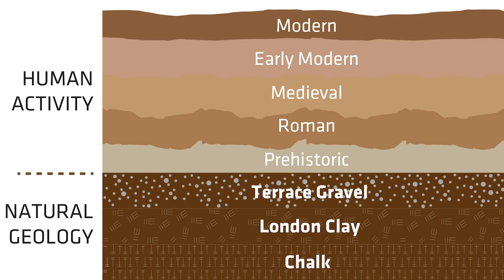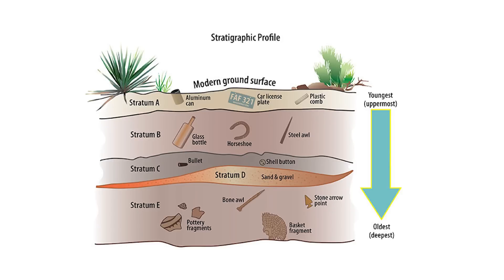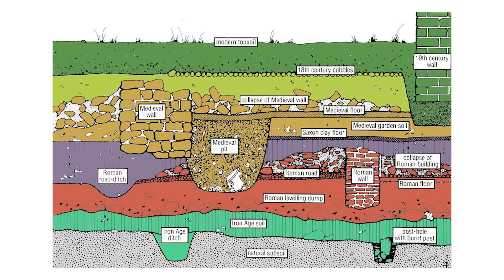How Archaeologists Date Artifacts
A viewer asks about archaeological dating methods, and Dr. M replies. Do you know the different ways that the age of material remains can be determined?

Be respectful and courteous to other commenters.
Challenge the argument, not the person.
Claims that are backed by evidence will get more traction.
If your comment does not appear, try again with different words. YouTube sometimes glitches and comments don't go through. Or they might flag your comment as potentially inappropriate.